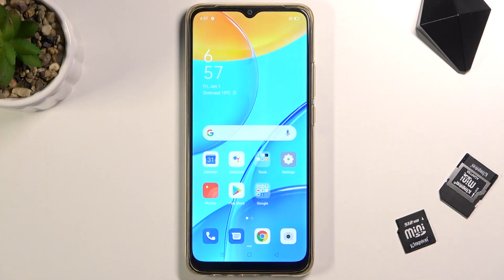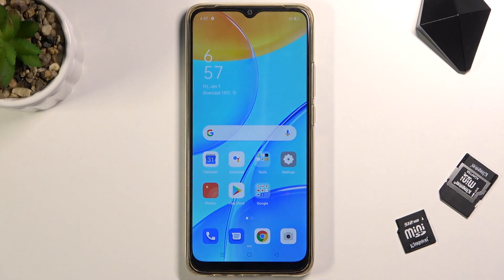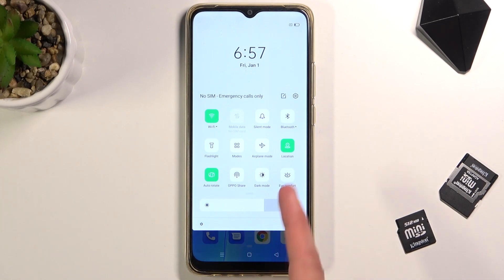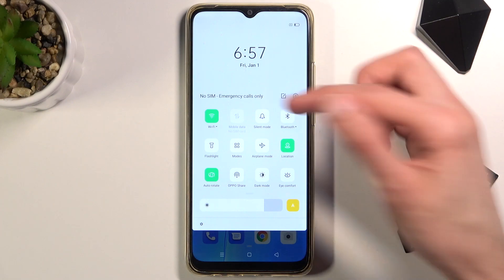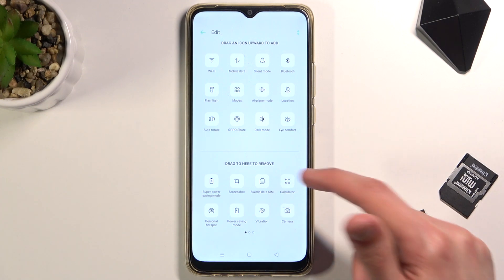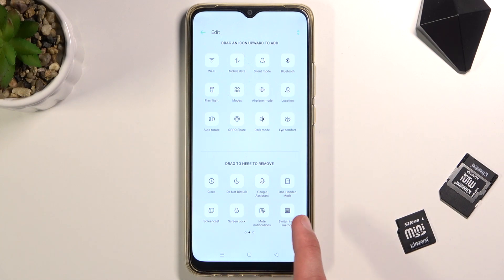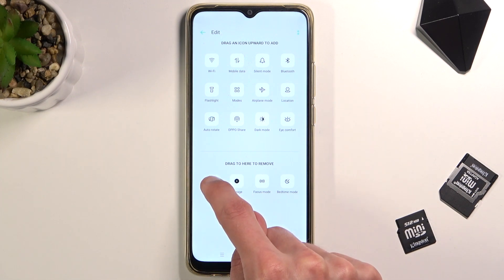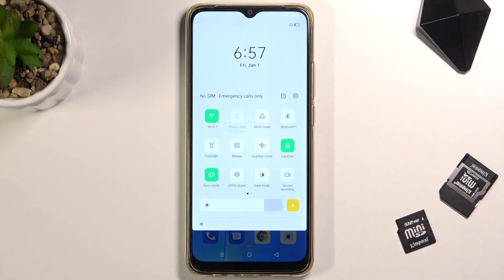How to Record Screen in OPPO A15 – Use Screen Recorder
Learn more info about OPPO A15:
Did you know that you can register every activity on your OPPO A15? If you want to know where the screen recorder is located and how to use it, watch this short video tutorial and follow our instructions. Find out how to start screen recording and how to stop screen recording on OPPO A15.

How to use screen recorder in OPPO A15? How to save videos from your screen in OPPO A15? How to find your recorded screens in OPPO A15?  How to Capture Screen in OPPO A15? How to Save Displayed Content? How to save displayed contend on OPPO A15?